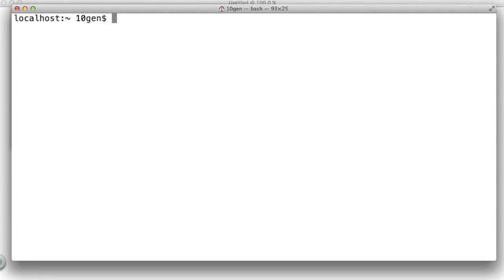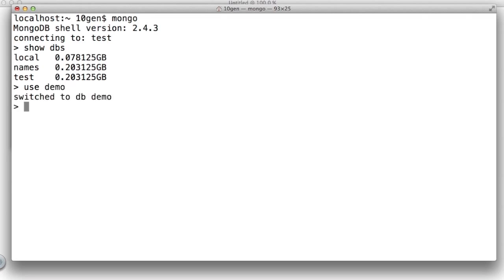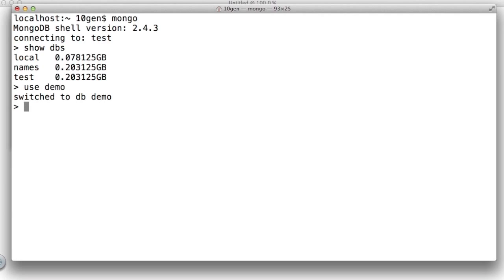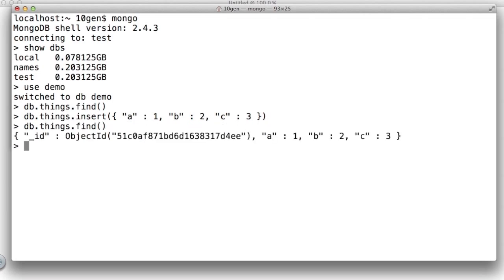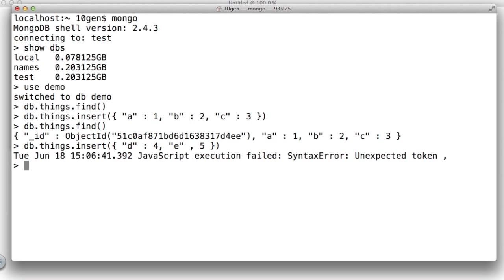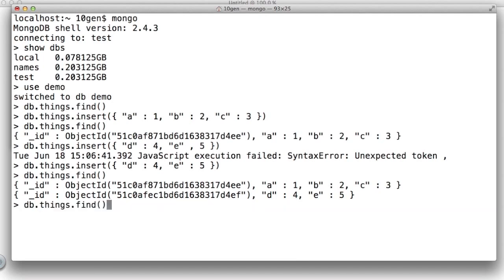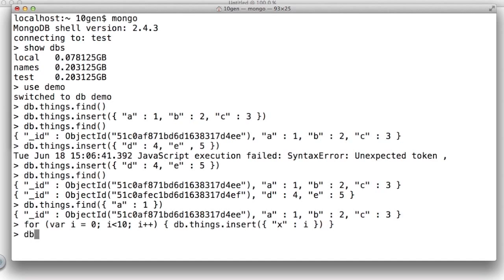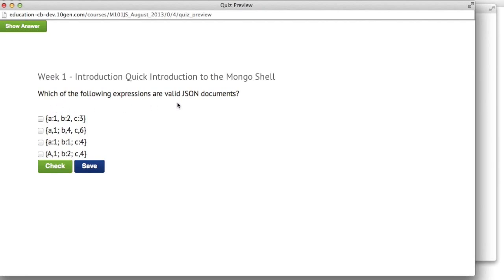08 Quick Introduction to the Mongo Shell